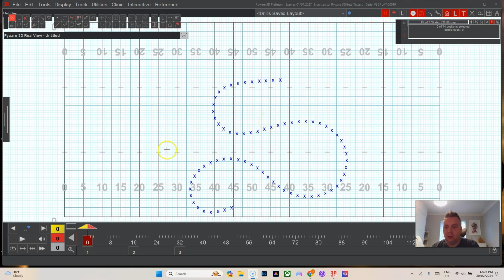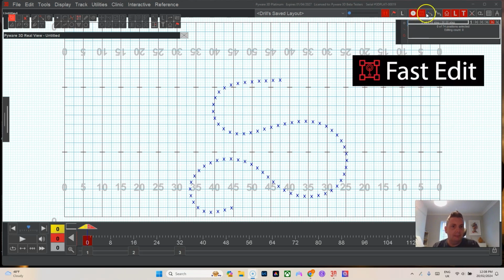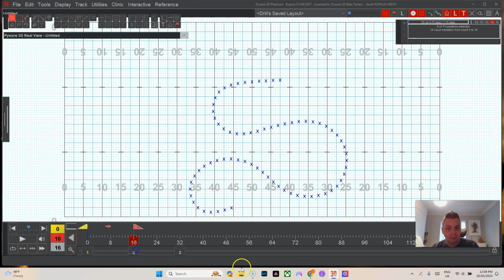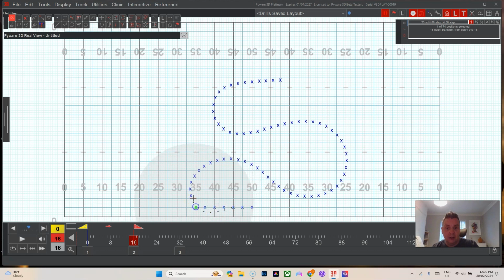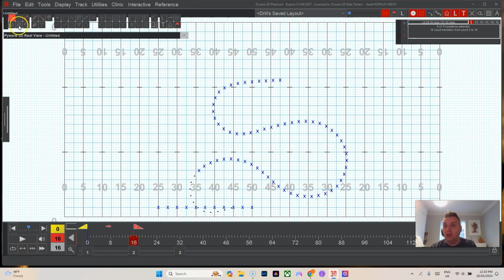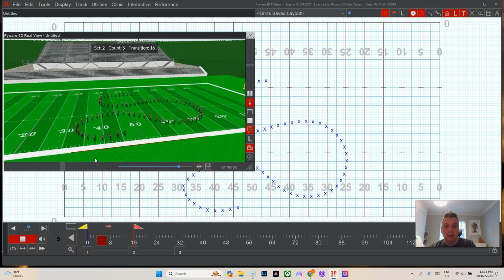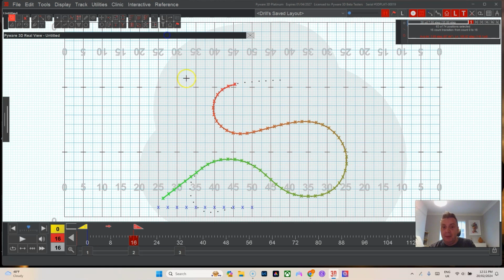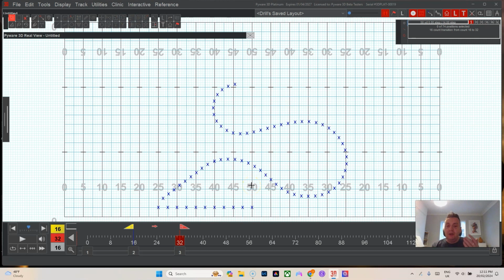Pyware Tooltime - Fast Edit Toggle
In this Pyware Tutorial I show you the new Fast Edit Toggle and how it works.